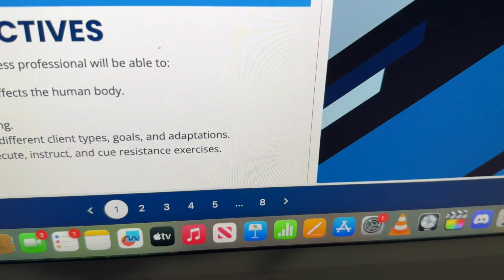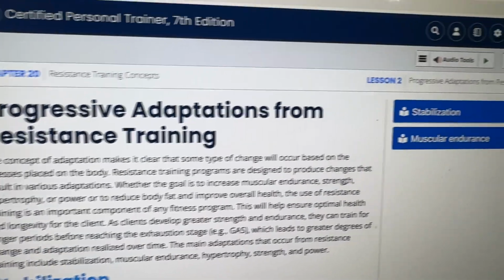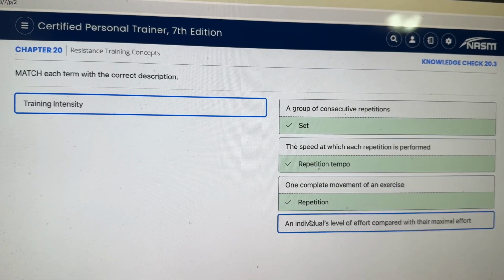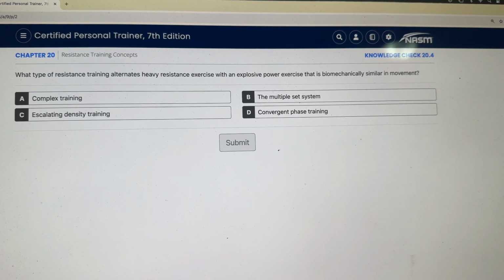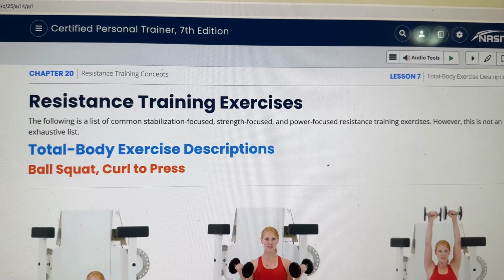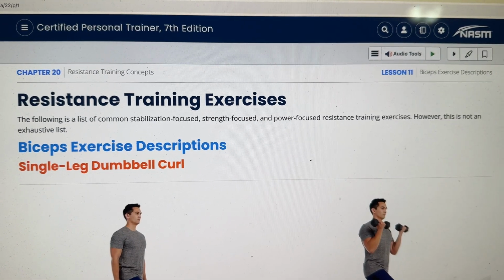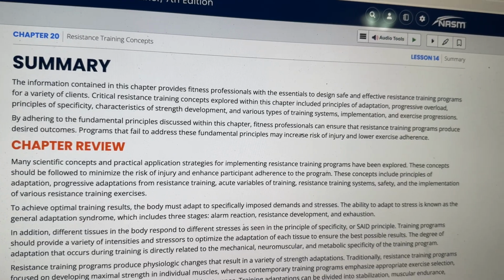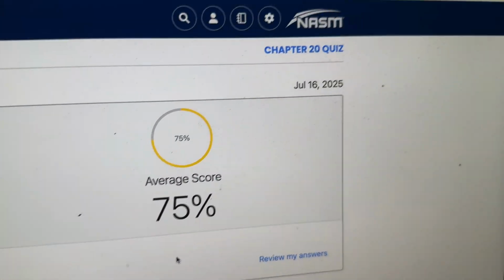Ch.20 Road to NASM CPT Certification! 3 MORE CHAPTERS!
Ch.20 of the NASM CPT course is DONE! Only 3 more chapters to go!